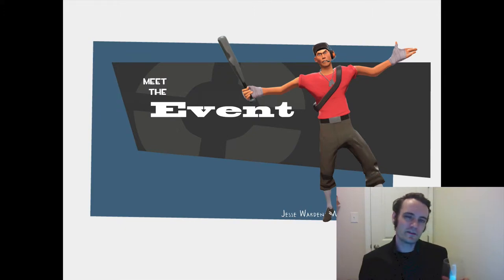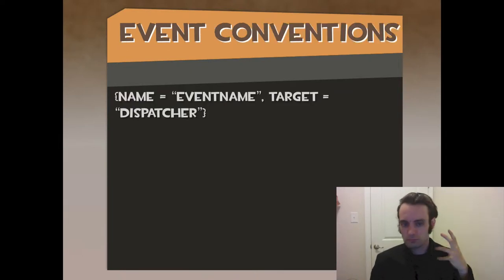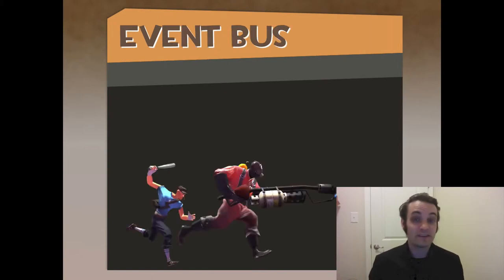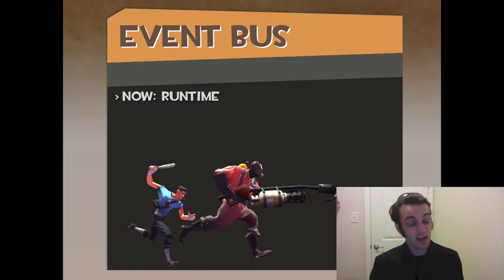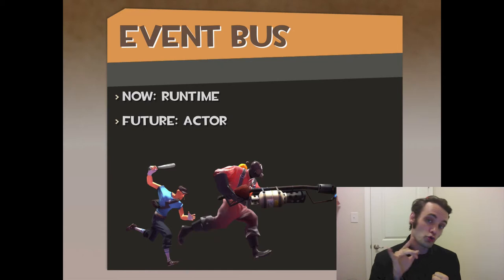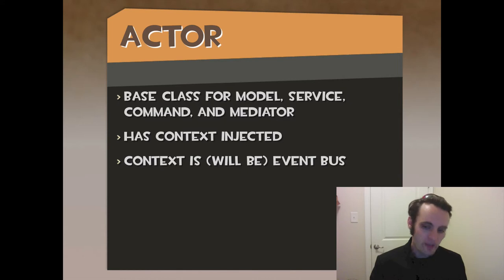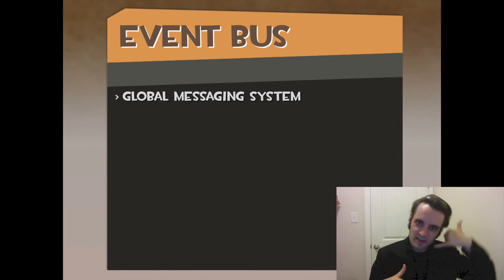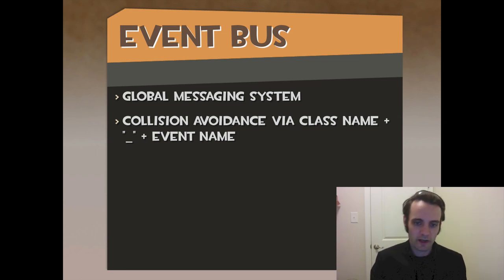MVC in Corona via Robotlegs - Part 17 of 23: Event